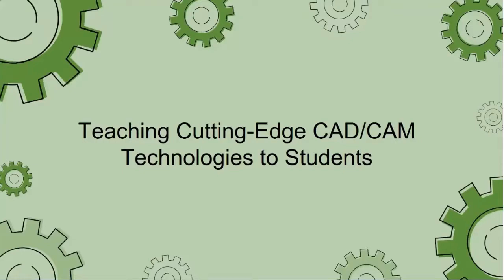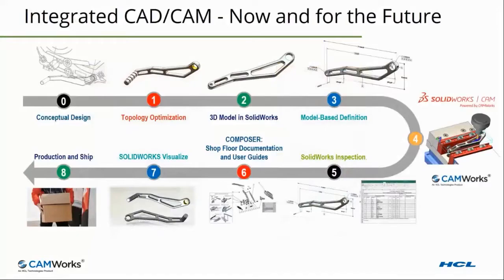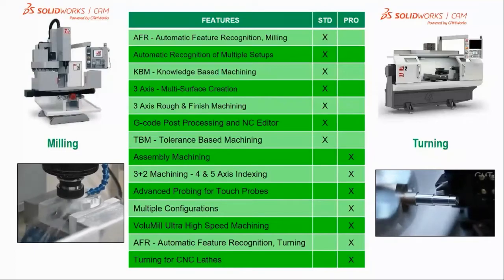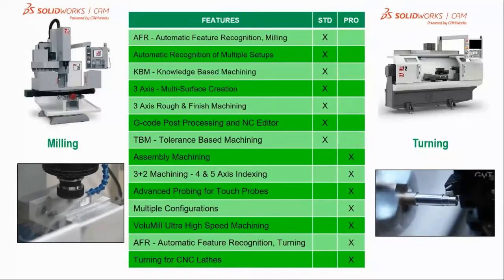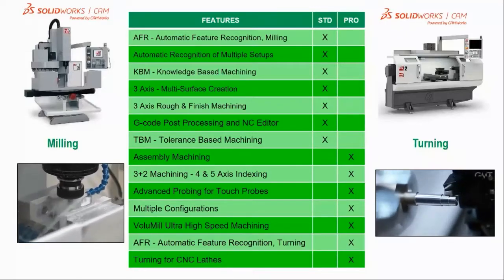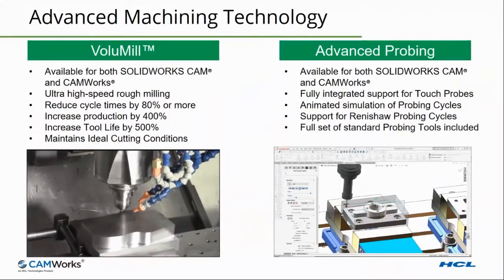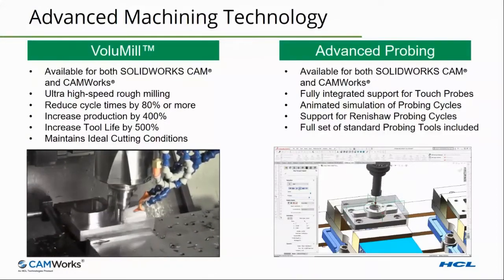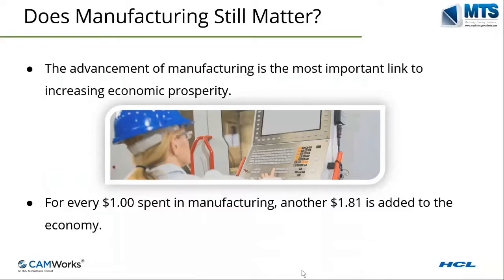Teaching Cutting-Edge CAD CAM Technologies to Students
Learn about cutting-edge technologies in SOLIDWORKS CAM and CAMWorks to help students excel in the manufacturing industry.

Get 30 of our most POPULAR SOLIDWORKS video tutorials delivered to your inbox for FREE!

Have a SOLIDWORKS question? Ask us!